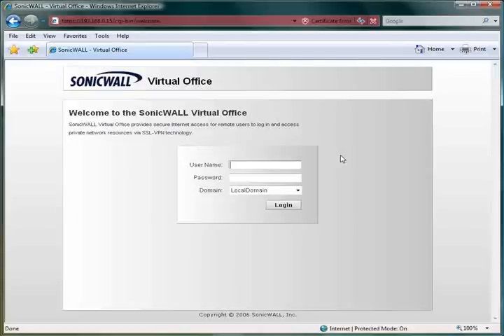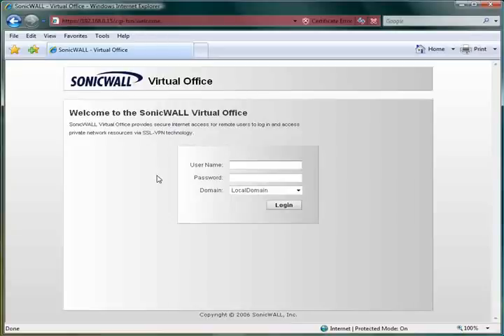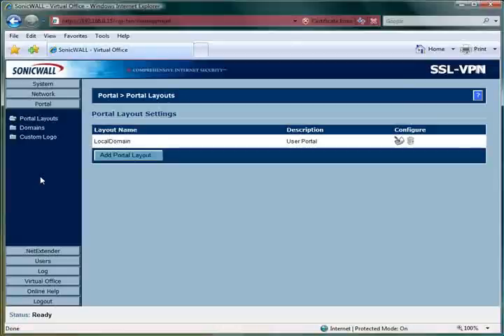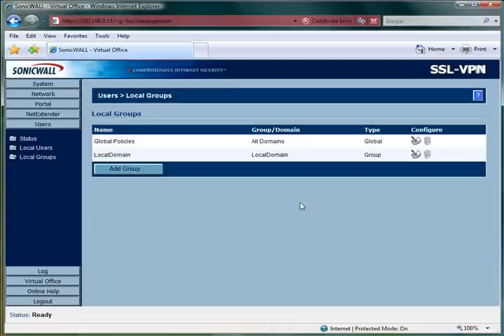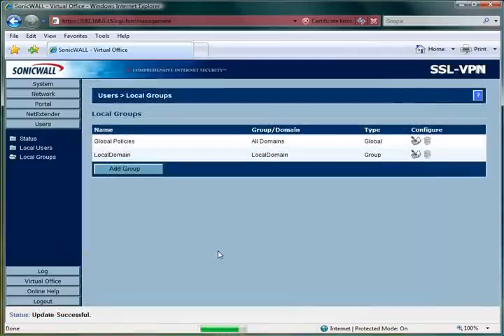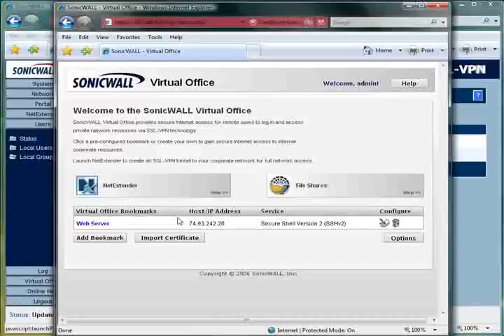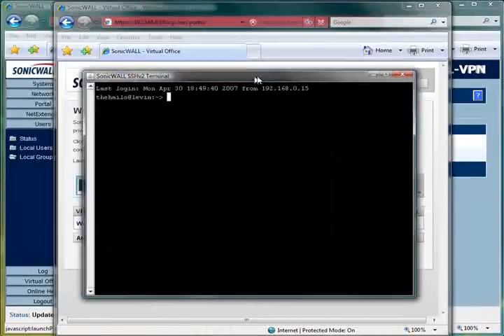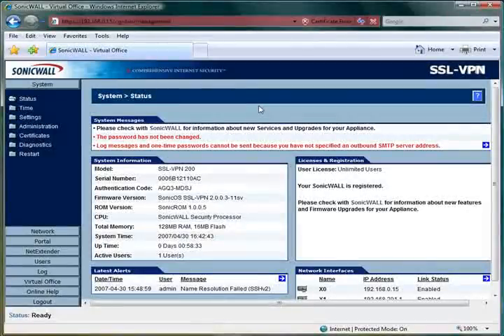Introduction to the SonicWALL SSL VPN 200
General walk through of the SonicWALL SSL VPN 200 admin screens.